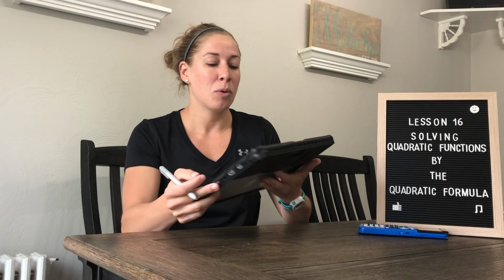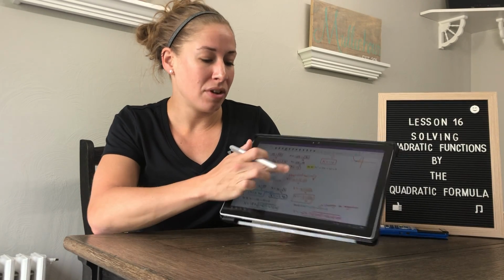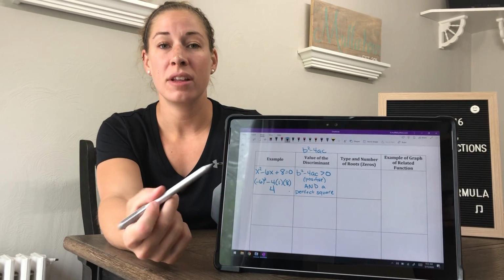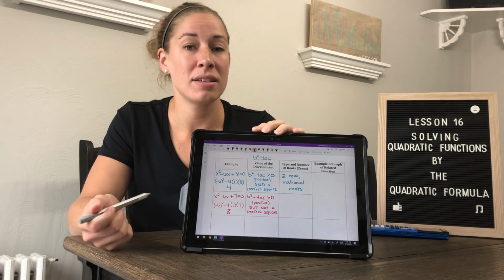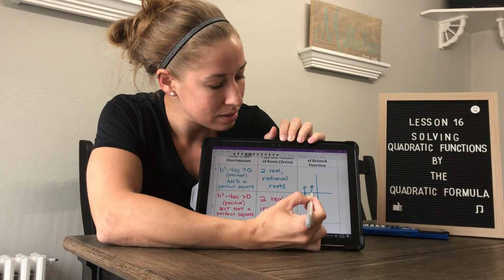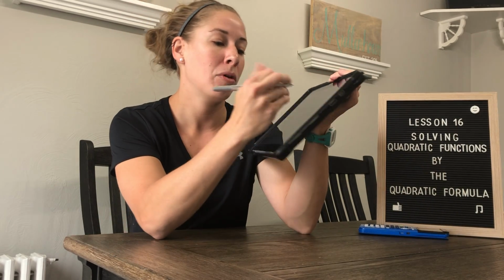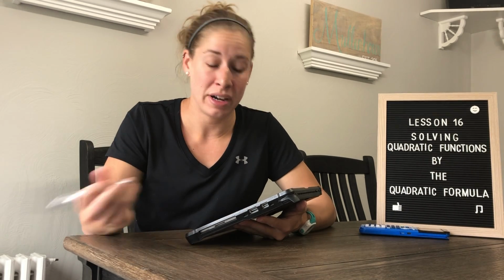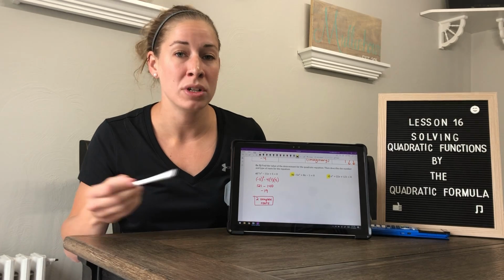Lesson 16 (The final one)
Solving Quadratic Functions by the Quadratic Formula (using the discriminant to predict values of x)